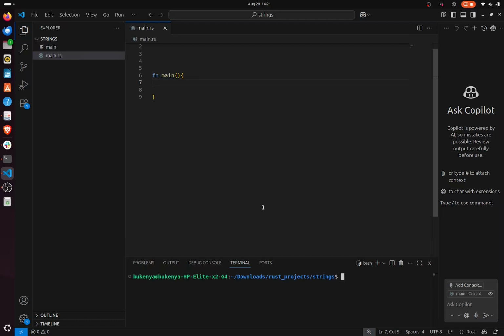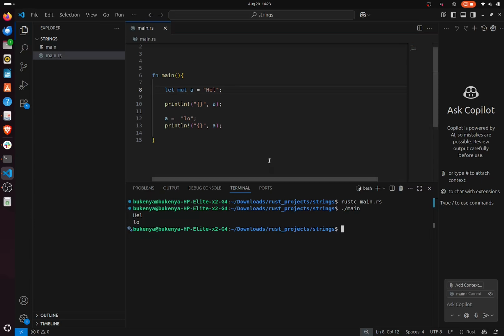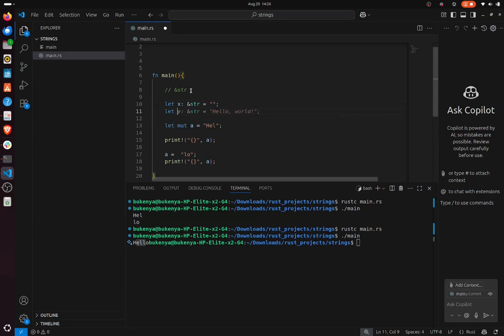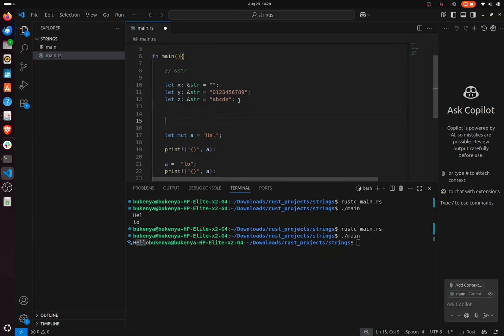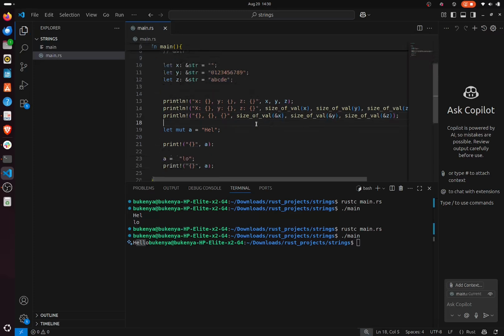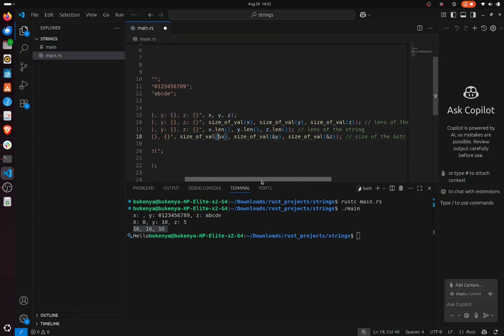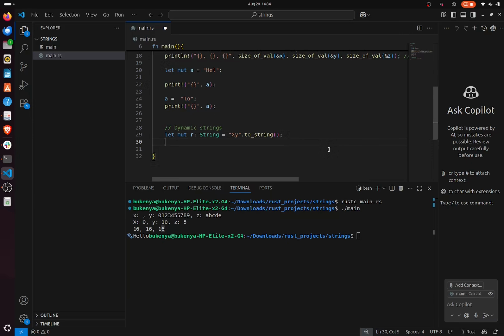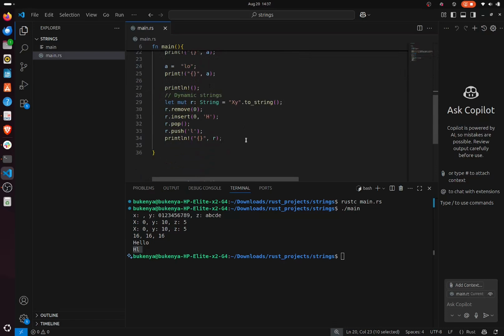Static Strings in Rust: What &str Really Stores